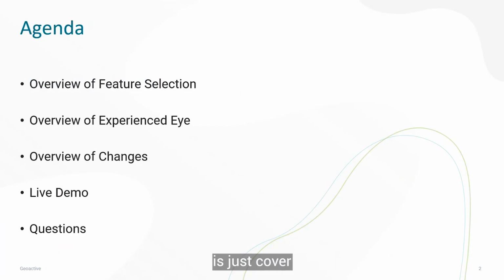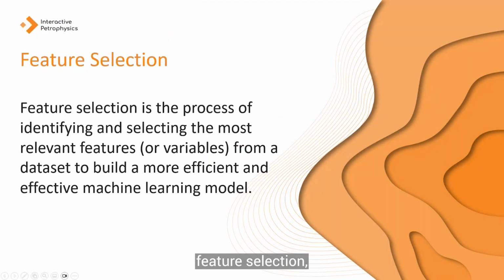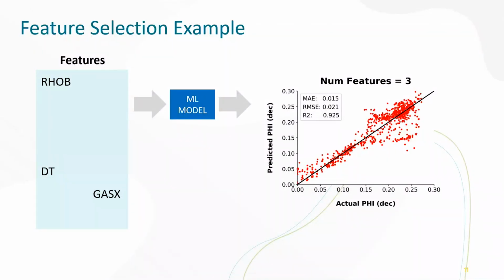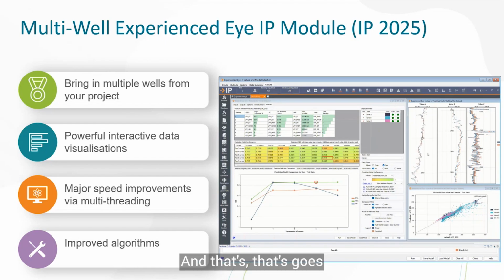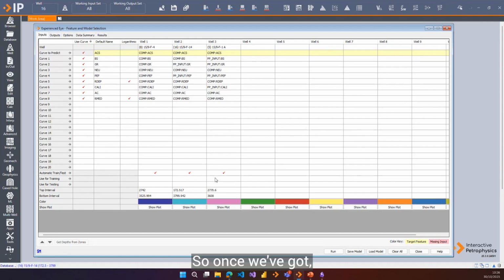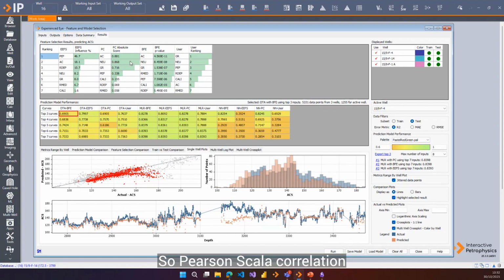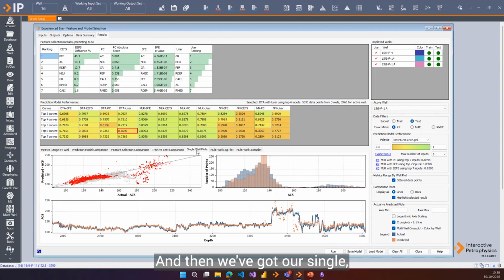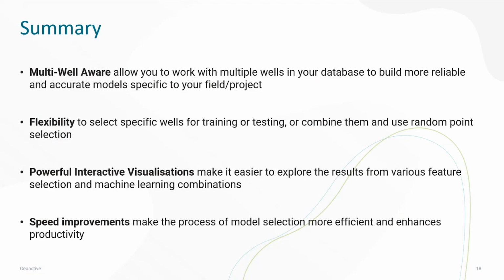IP - Multi Well Experienced Eye - Webinar 2025